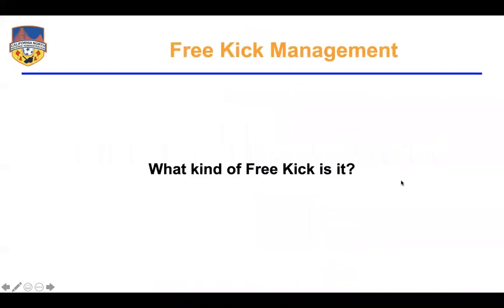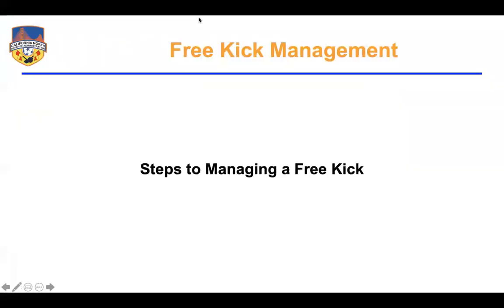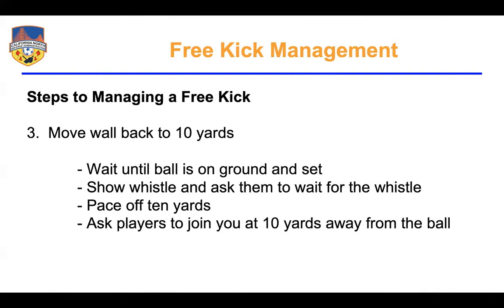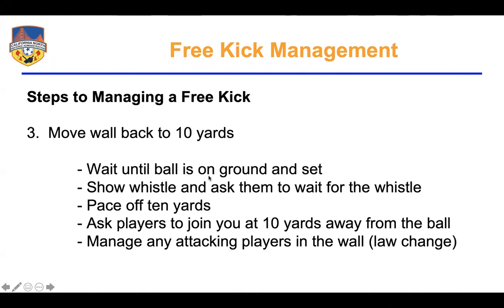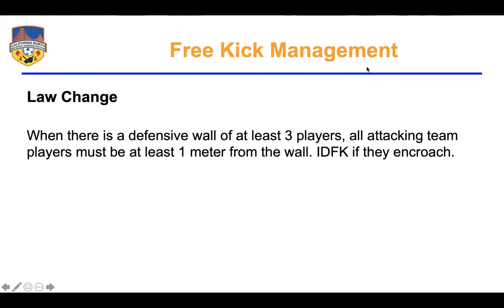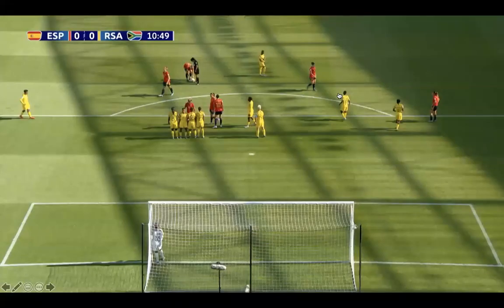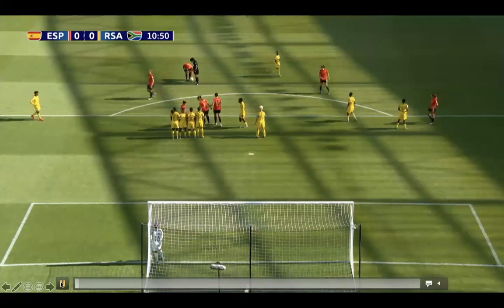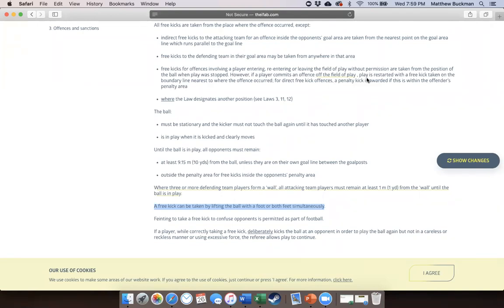Free Kick Management - CNRA Webinars